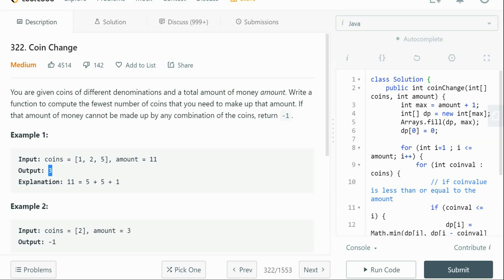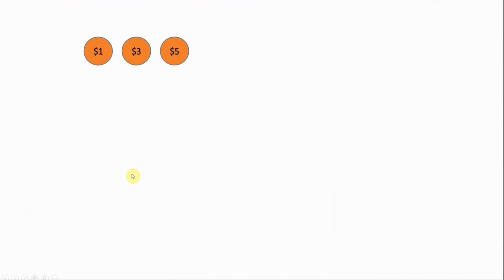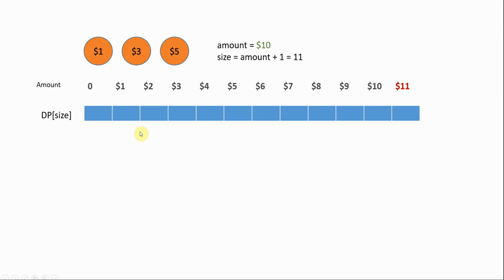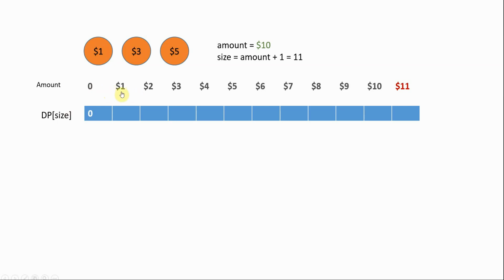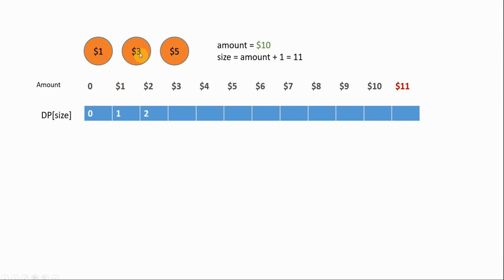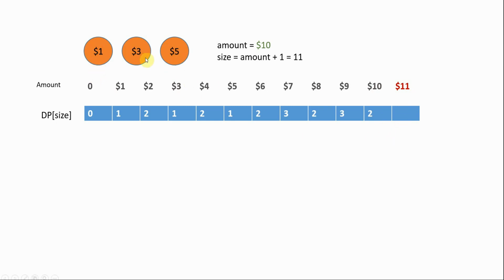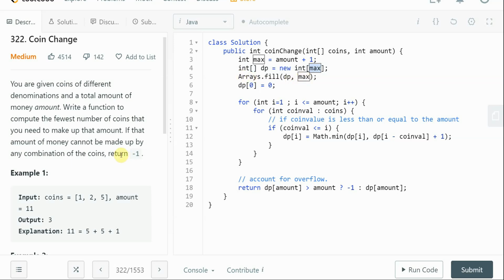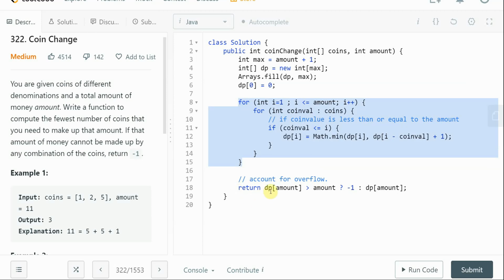Coin Change LeetCode 322 (Java) FANG Interviews frequently asked algorithm.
This is a short video explaining using simple illustrations, visual cues and psedo code, along with a quick walk through of the actual java code for problem 322 on LeetCode. It is frequently asked by many top tech companies in their technical interviews, mainly Amazon.

It is tagged as a medium level problem, and i hope the visual explanation helps you understand the code better.